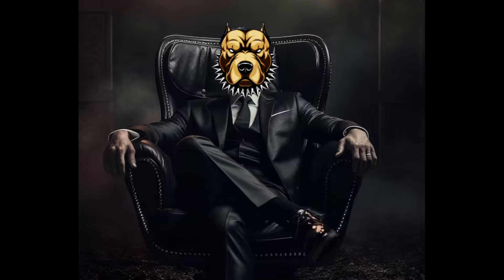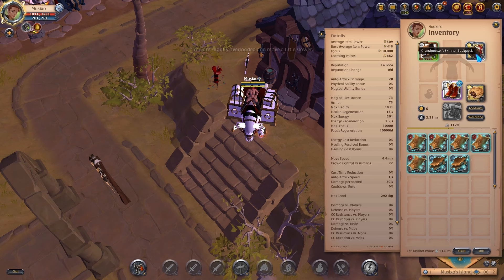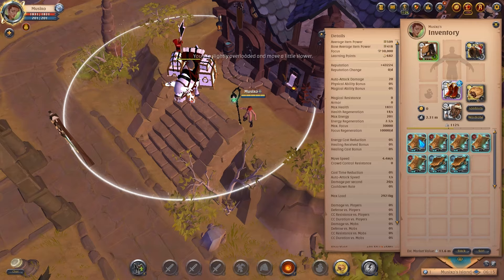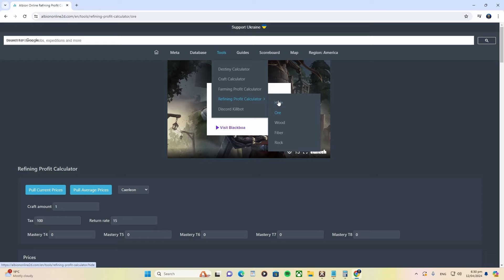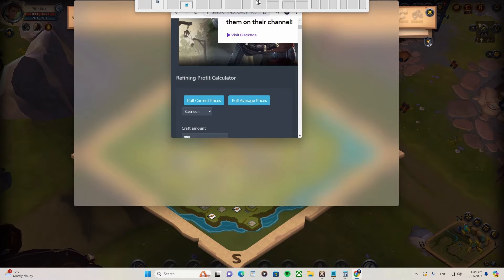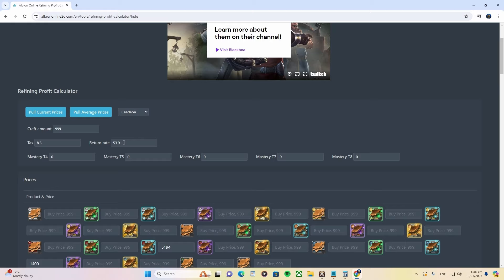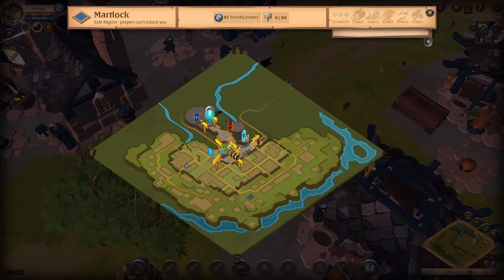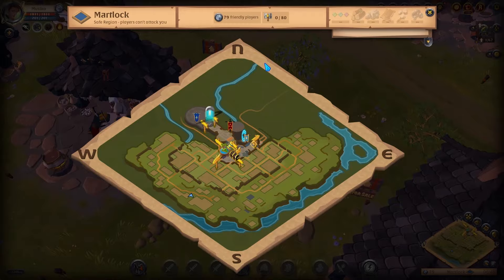Small Scale Refining For Beginners | Complete Guide | Albion Online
In this video i take the time to show you guys how i started making silver on albion online as a small scale refiner. i show what i did, what i refined, what mounts i used, and what food, so come alonmg as we make this happen and i show yall how it is done. I hope you enjoy ❤️